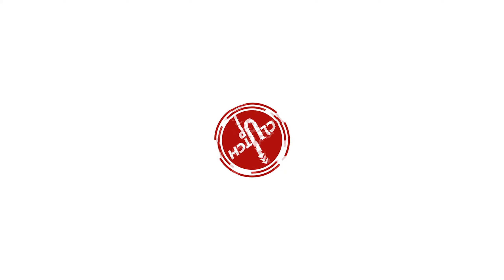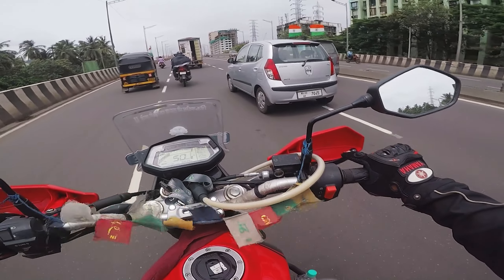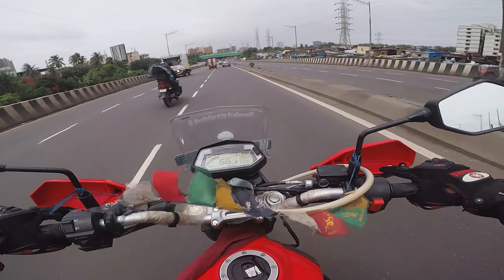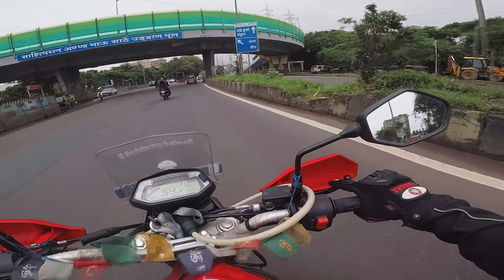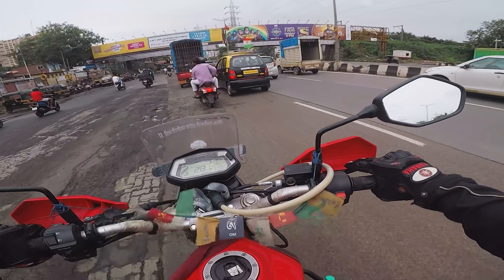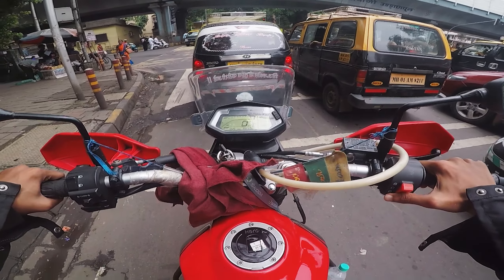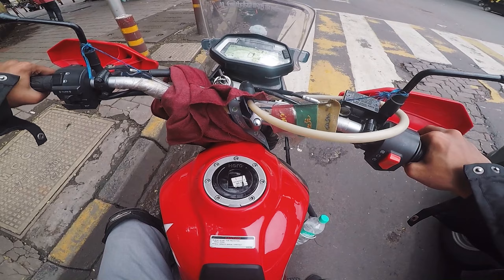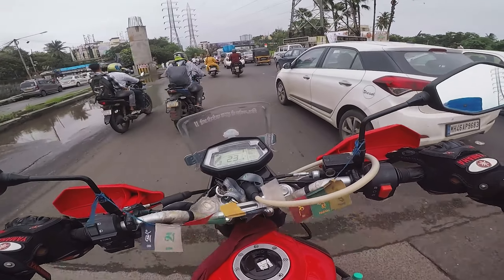HERO XPULSE 4V band ho jayegi | Bike Vlogs | Clutch Up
Back again with another video is your boy. Here is why we think that this bike is so flawed that Hero might discontinue it soon and we will have  XPULSE 400 instead. The sales number are another story but the unhappy customers are a bit more